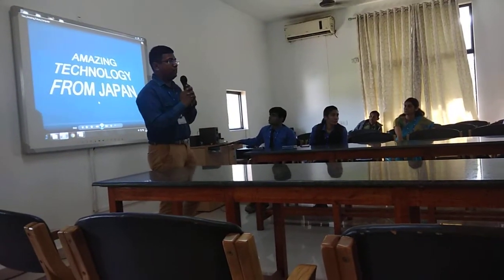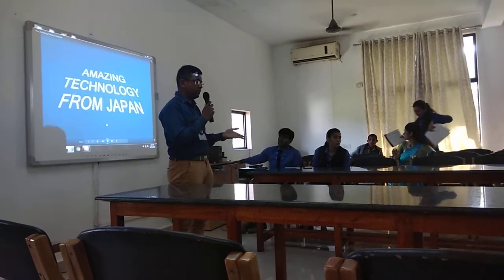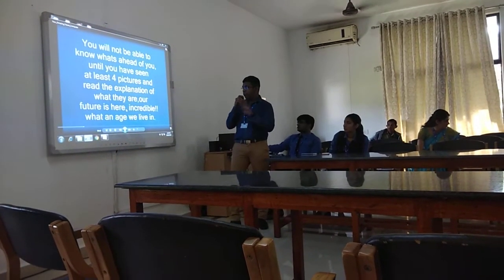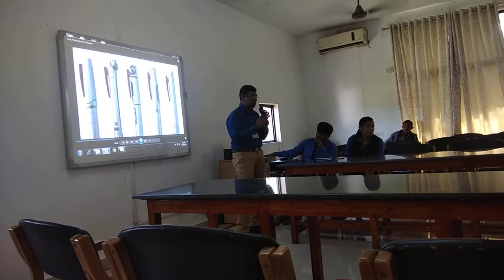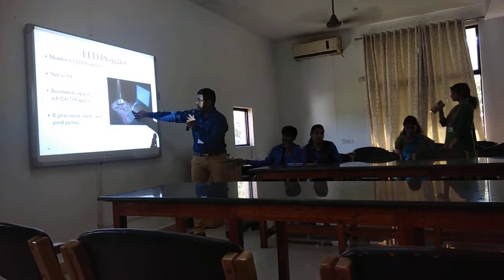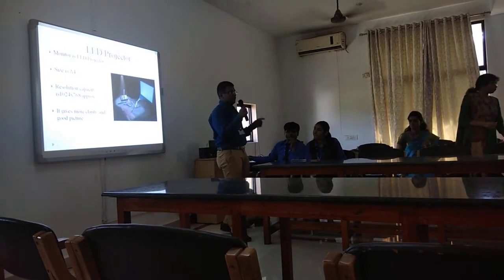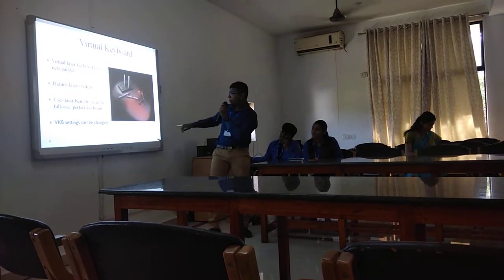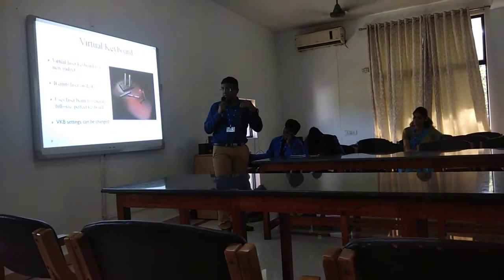5 pen PC technology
A technology that will replace lapotops in future